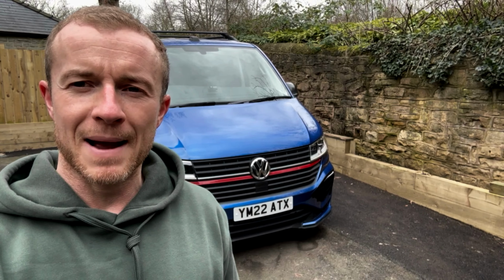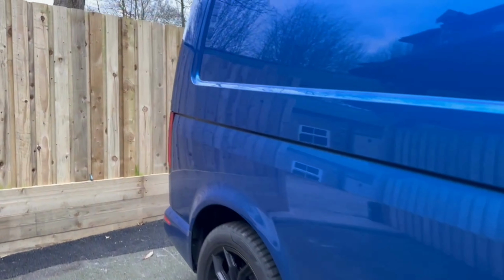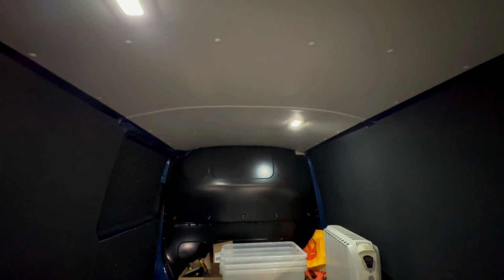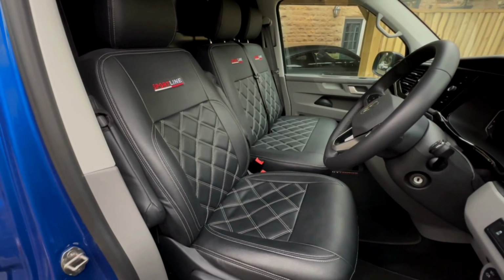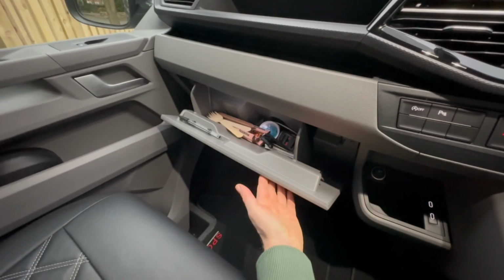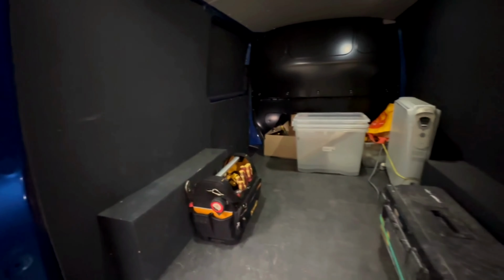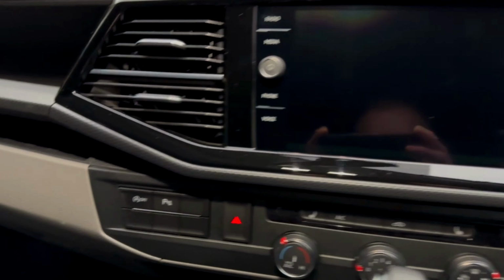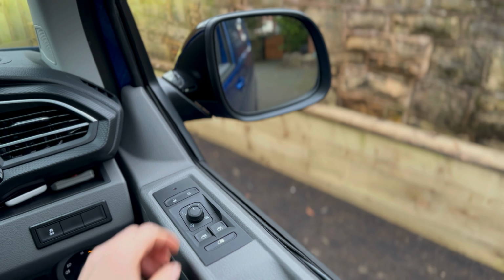VW TRANSPORTER T6.1 SPORTLINE Real World Review - SO GOOD but could be Better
After 6 Months of Ownership, I feel qualified to give some real-world opinions and review of the VW Transporter Sportline. There's a lot to love but a surprising number of things annoy me, that could have and should have been better.